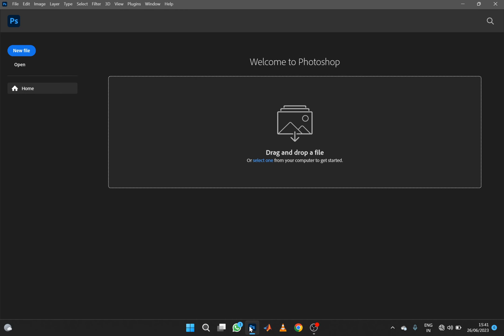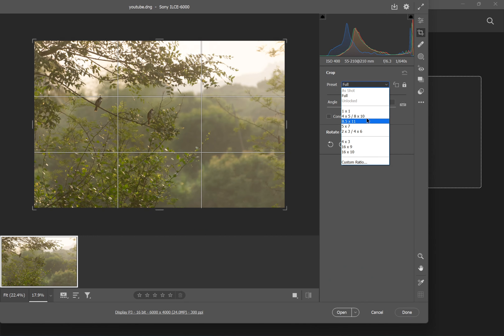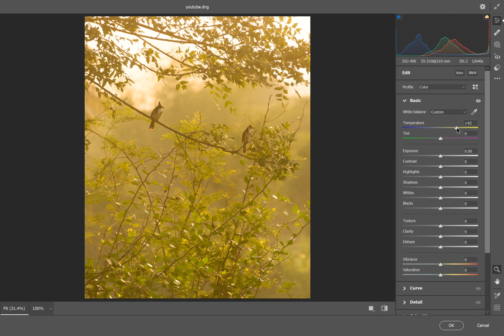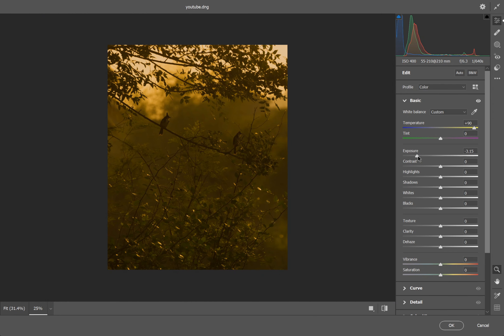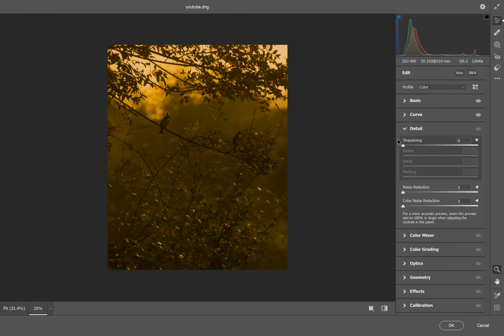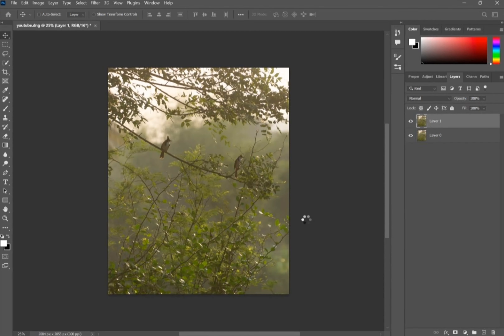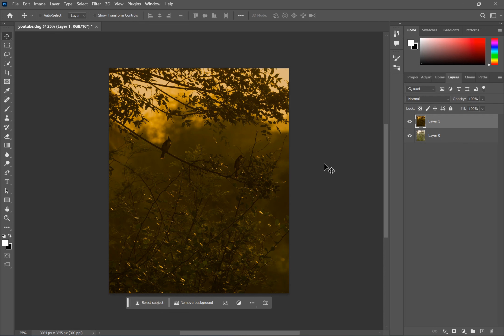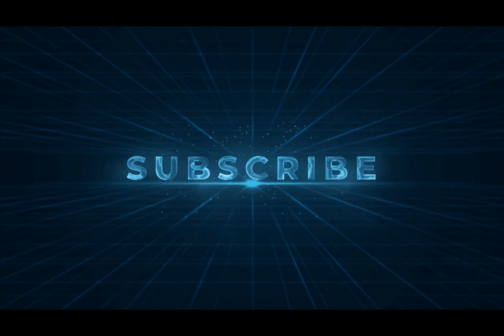wildlife photography editing || తెలుగు లో || @Wildlife_Abbayi || editing in photoshop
In this video i will explain you how to edit your wildlife photography picture in detail way. Include ing the below topics

wildlife photography editing lightroom mobile,
wildlife photography editing photoshop,
wildlife photography editing lightroom,
wildlife photography editing tips,
wildlife photography editing,
best photo editing software for wildlife photography,
wildlife photo editing tutorial,
wildlife photography tips for beginners,
wildlife photography editing in photoshop,
nature photography tips for mobile,
wildlife photography tips and techniques,
bird photography tips and tricks,
bird photography editing in photoshop,
wildlife photo editing in lightroom,
nature photography editing in lightroom,
nature photography editing in photoshop,
wildlife photo editing in mobile,
nature photography editing in snapseed,
wildlife photography editing in Telugu,
photoshop editing tutorial,
photoshop editing in mobile,
photoshop editing telugu,
lightroom photo editing telugu,
lightroom photo editing face clean,